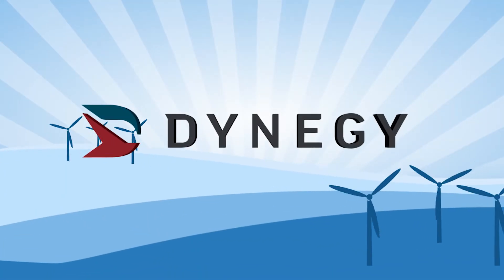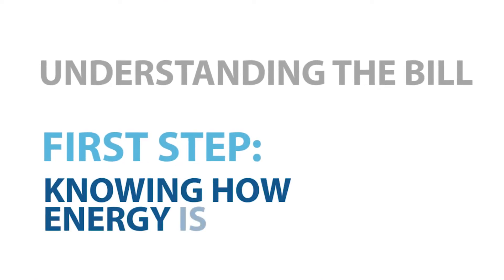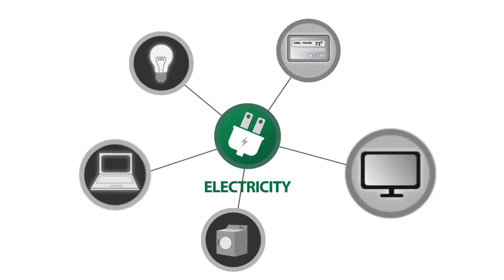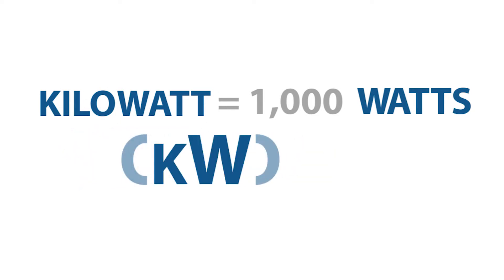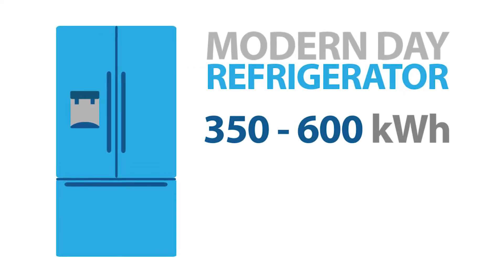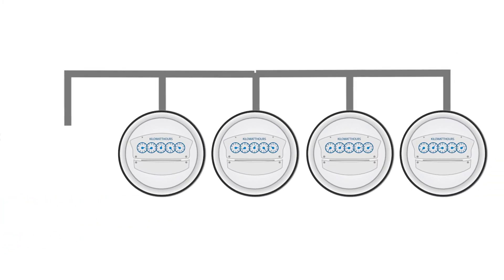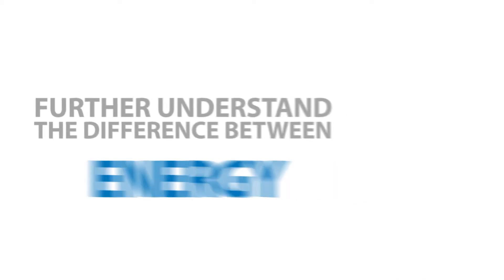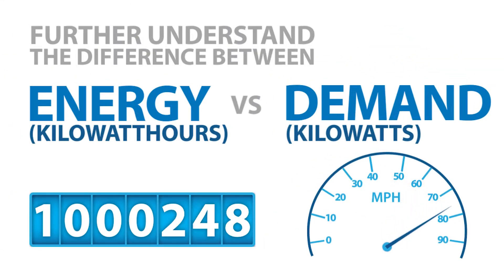Dynegy: Understanding Your Duke Energy Ohio Bill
How Energy Is Measured
Understanding Your Duke Energy Bill
How Energy is measured – electricity
How electricity is measured – energy vs. demand
How natural gas is measured